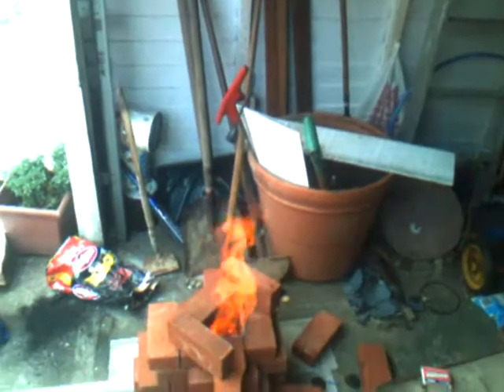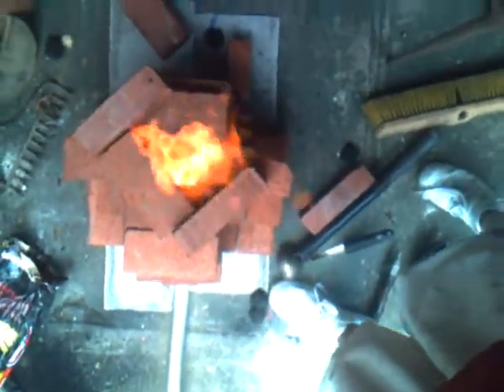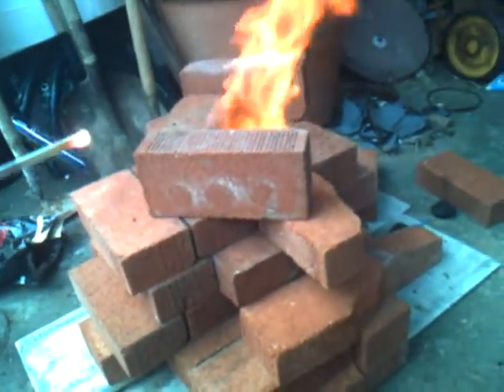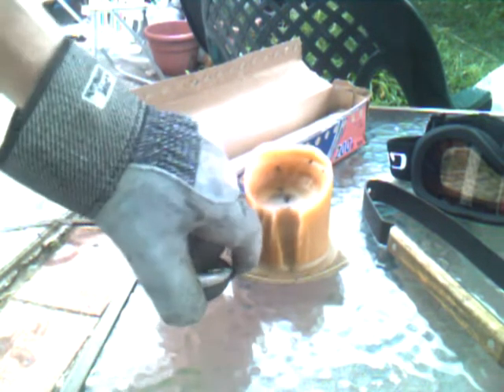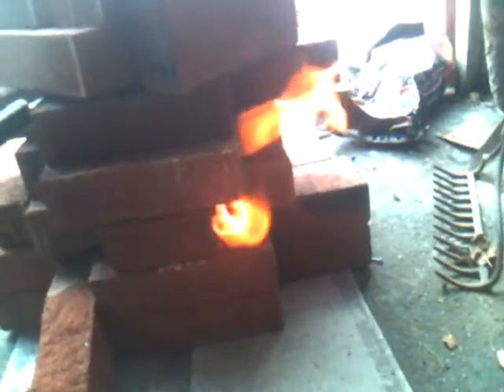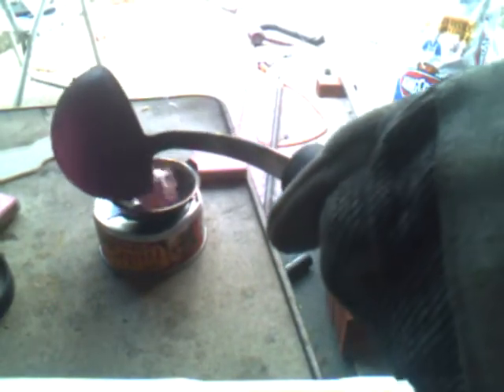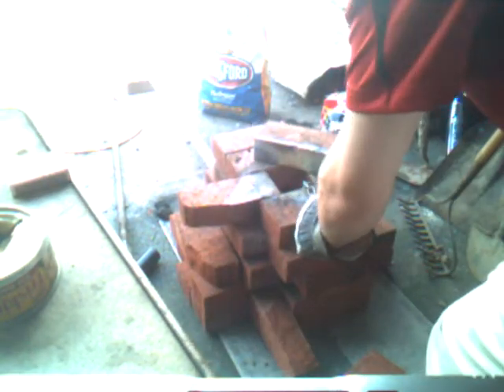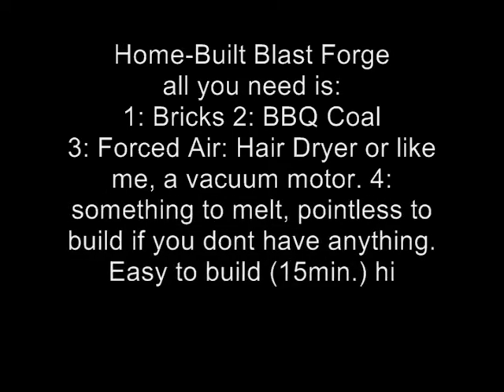Home-Built Blast Forge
forced air forge i built in my garage, took like 15 minutes, by the way at the end i say 3000 degrees, not thirty-thousand degrees